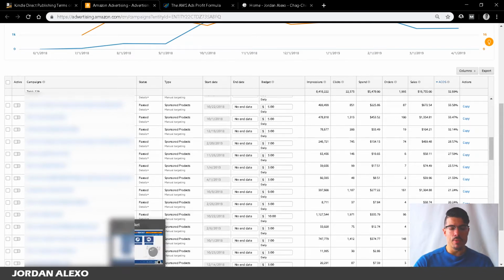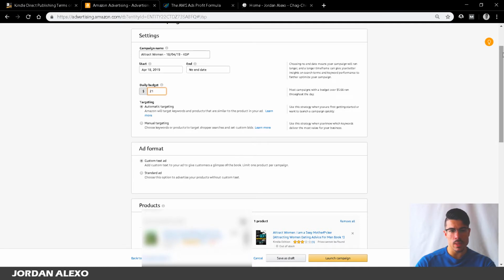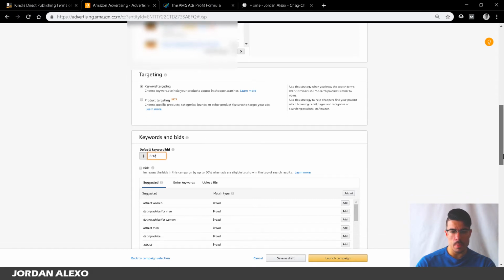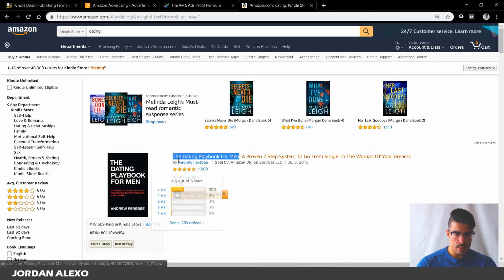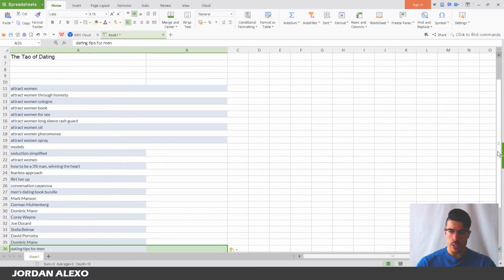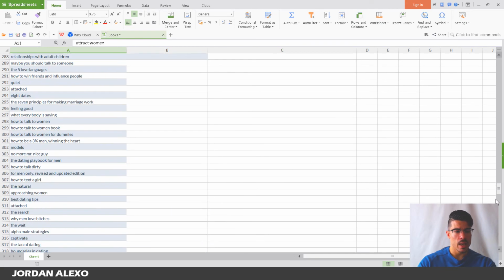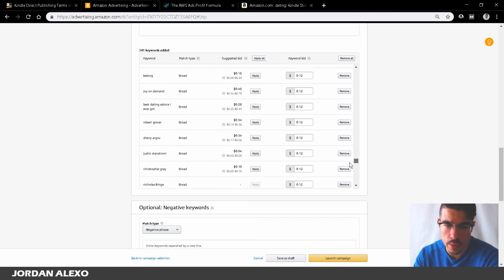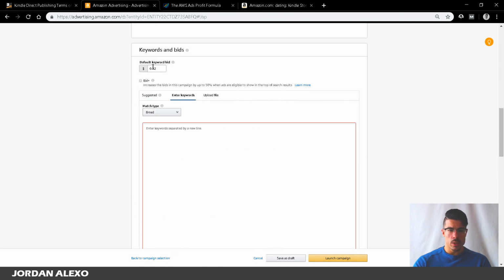Amazon Marketing Services Ads - Promote Your Kindle Books and Make At Least 2X More MONEY!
Do you want to make more money with the same books and in less than a week? Then this video is for you! I am about to explain how you can use Amazon Marketing Services ads (AMS) as a way to further promote your Kindle publishing books.

AMS is a great advertisement tool. By using their advertisement, you are able to promote your book over 1000 search terms per campaign. This means you drastically increase the visibility of your book. Increase its odds of selling!

If you are serious about publishing books inside of Amazon then this is a vital tool in your arsenal. Lay back, and copy and paste my secret AMS strategy. So you too can skyrocket your Kindle publishing business.